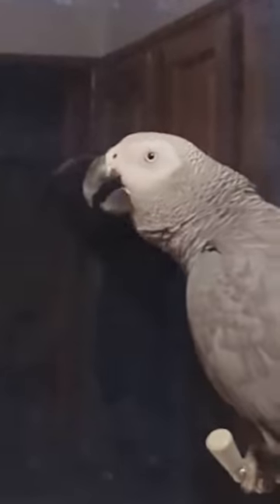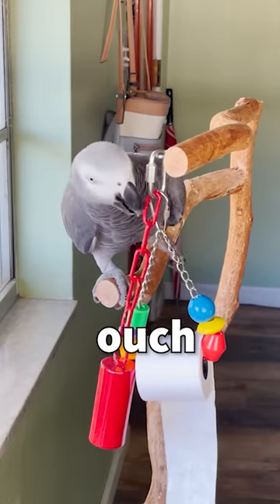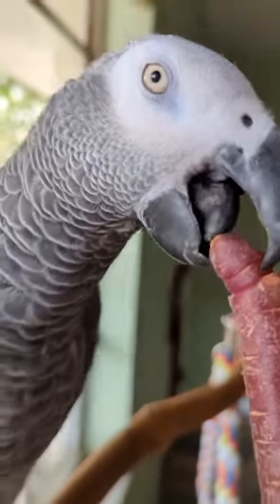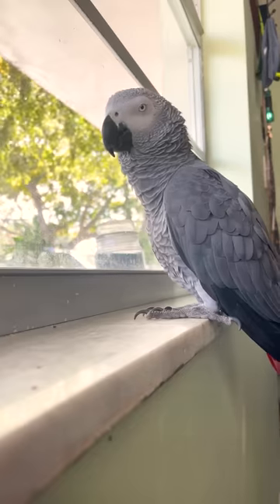Apollo’s 2022 Recap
Apollo's come a long way this year. We've put together his best moments of 2022 into a compilation. These are the most viewed, liked, shared, and some of our personal favorite bits.
Raise your GLASSK to a great 2023!

Apollo is our African Grey parrot we've had since December 2020.

Founder of Shrock and renowned GLASS connoisseur.

Follow us to see what happens when you raise a talking parrot as a human!